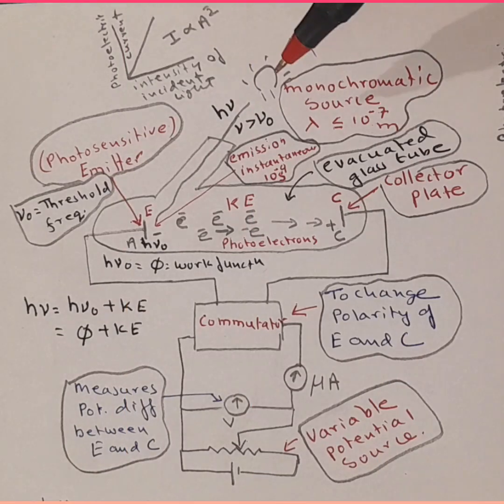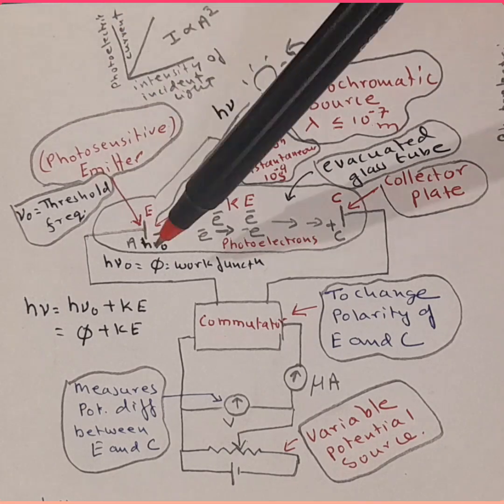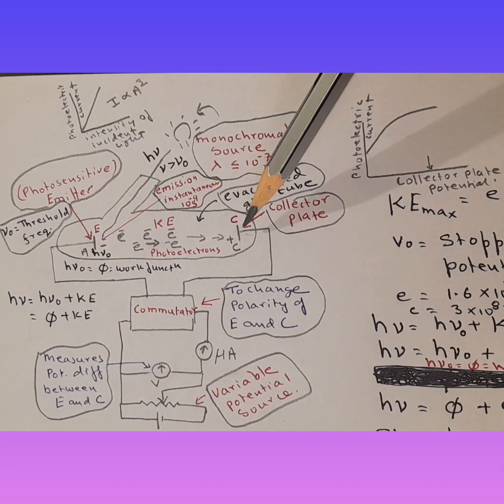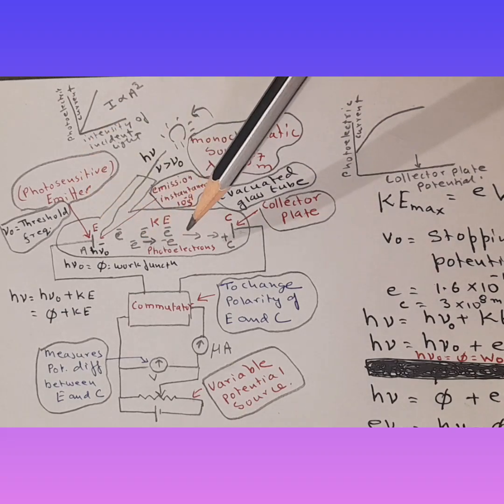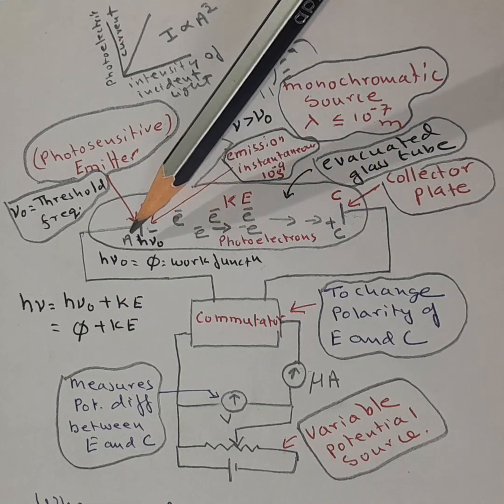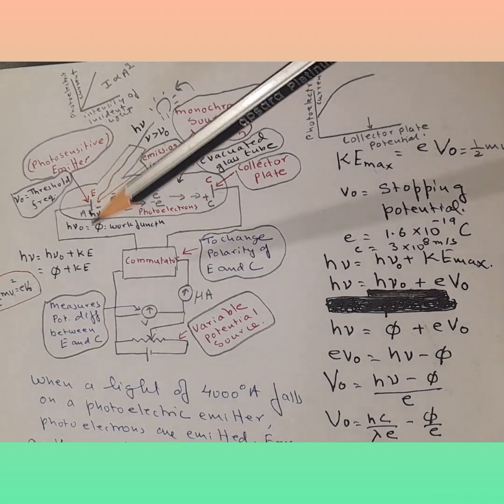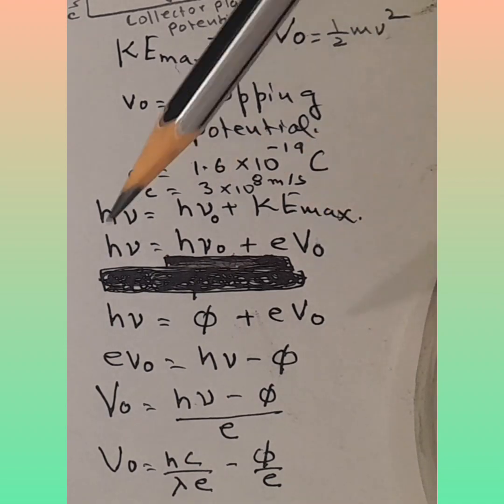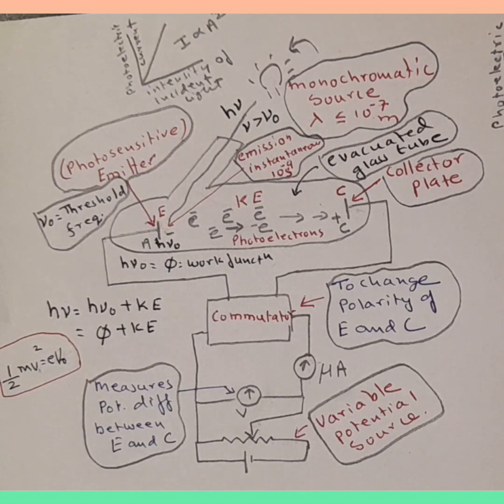Electrons n Photons-2 understanding with numerical point of view for JEE/NEET/CET